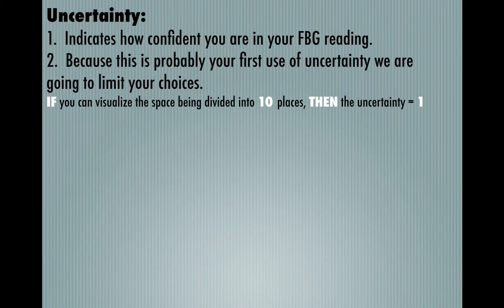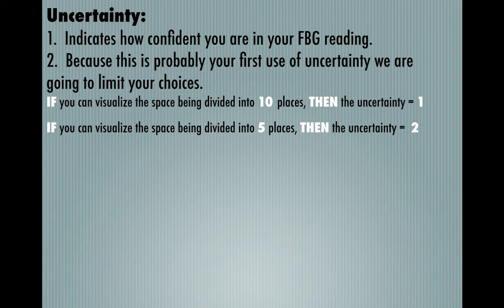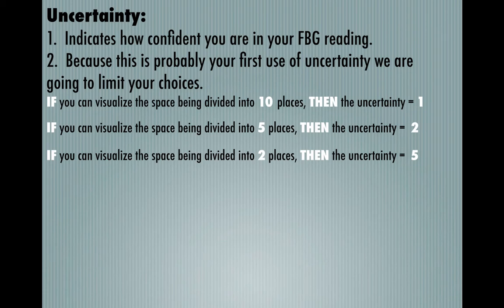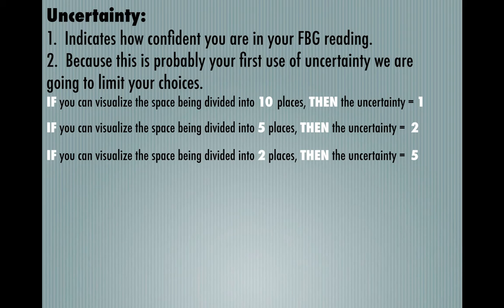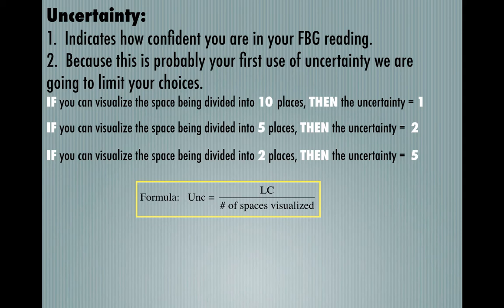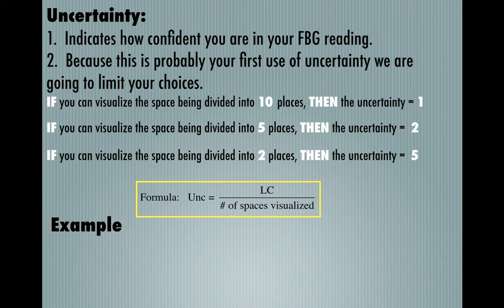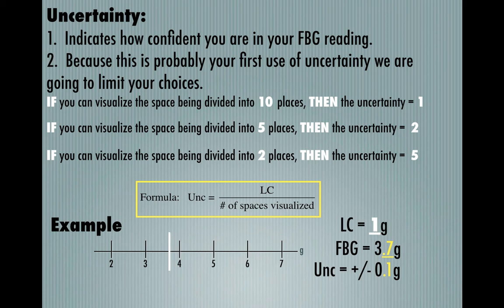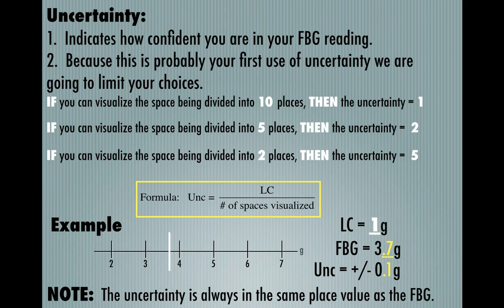TAHN: Uncertainty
This is an introduction to determining the uncertainty inherent in measurement instruments.